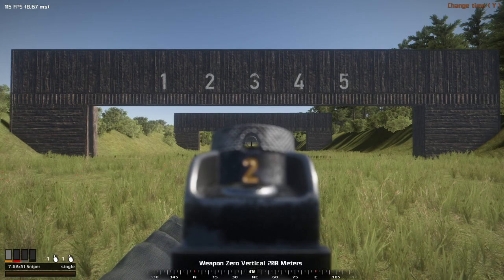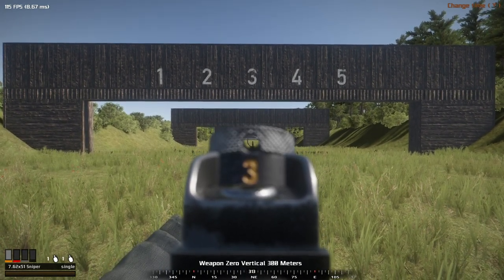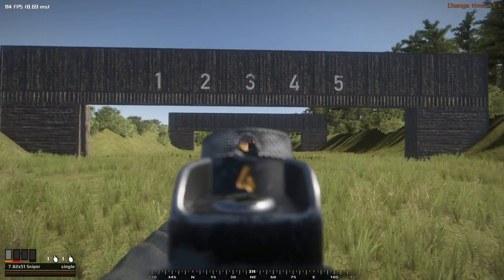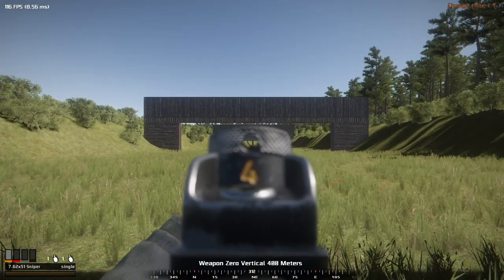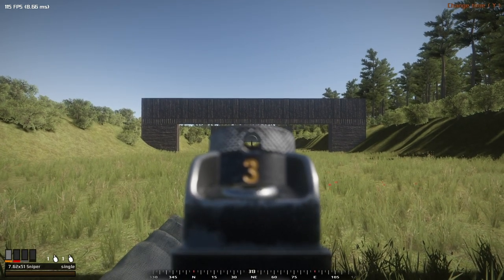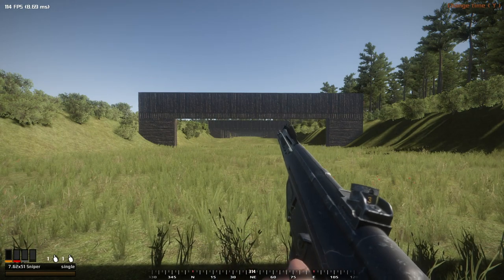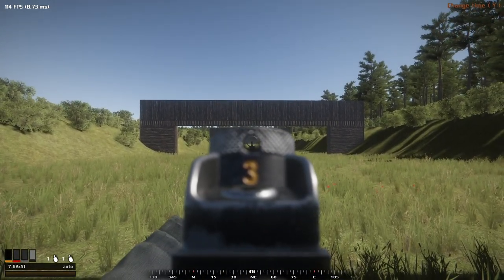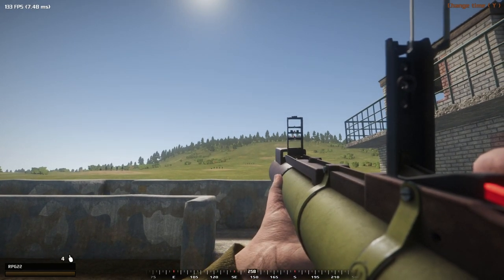AFTERCONFLICT IS INSANELY REALISTIC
AfterConflict is going to be a really cool game

Afterconflict is a Realistic Cold War Multiplayer Tactical FPS, wherein the remnants of NATO and Warsaw Pact forces fight to the bitter end during the latter stages of World War 3.